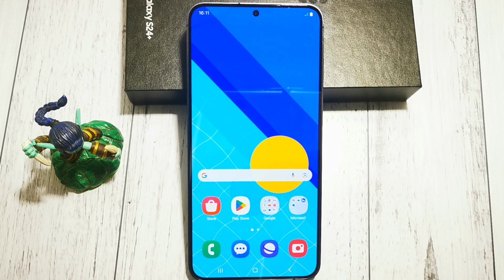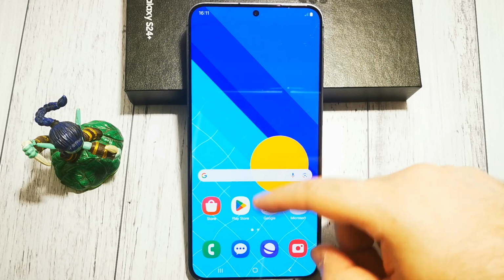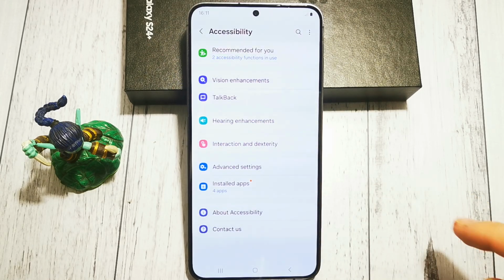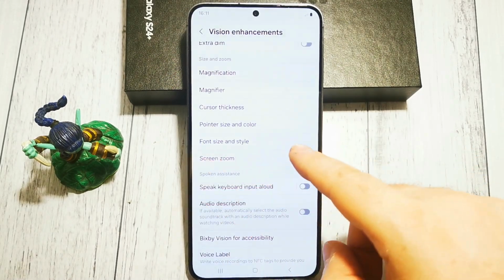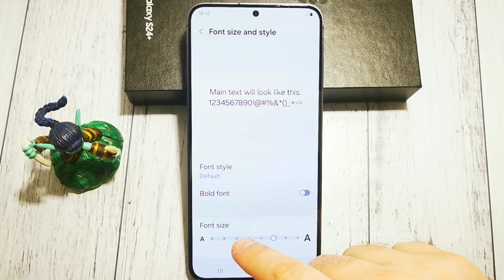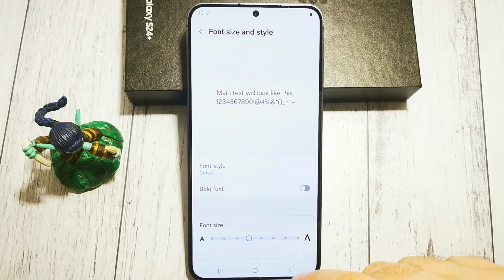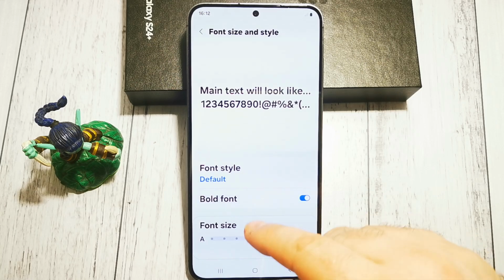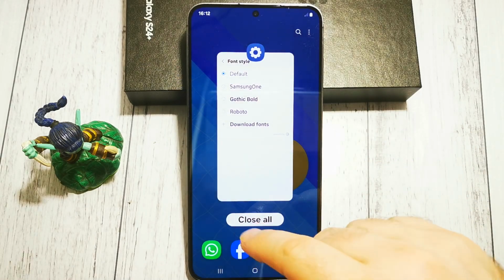🔤⬆️📱 How to Make Screen Font Bigger on Samsung Galaxy S24+ 🔤⬆️📱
🔑 If the default text on your Samsung Galaxy S24+ is too small to read comfortably, you can increase the font size to make it larger across menus, apps, and messages. This is especially helpful for users with low vision or anyone who prefers larger text.

Tap Accessibility.

Select Visibility enhancements.

Tap Font size and style.

Drag the slider to the right to increase the font size.

Your larger font will be applied system-wide immediately.

Quick Tips:

Larger fonts improve readability for all apps and system menus.

You can fine-tune the size until it feels comfortable for your eyes.

Important Notes:

Instant Effect: Changes are visible as soon as you adjust the slider.

Reversible: You can reduce the font size anytime if needed.

🔑 Now you can make the screen font bigger on your Samsung Galaxy S24+ for easier reading and better accessibility!